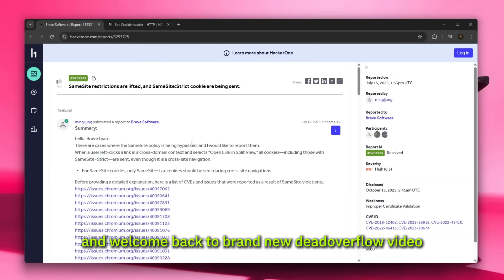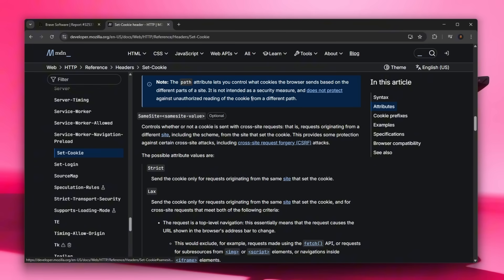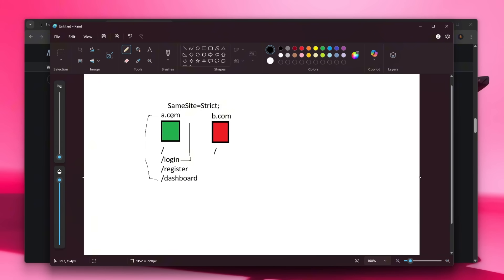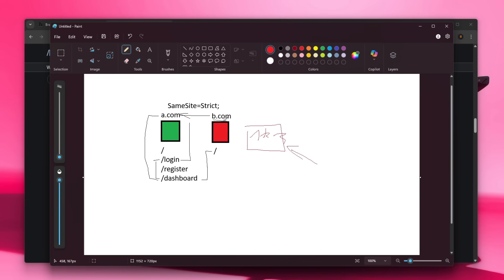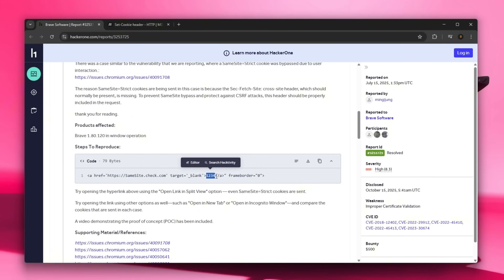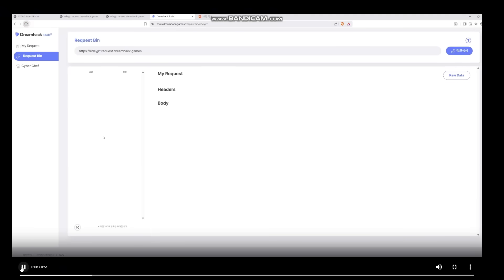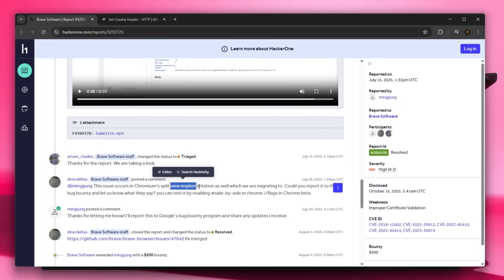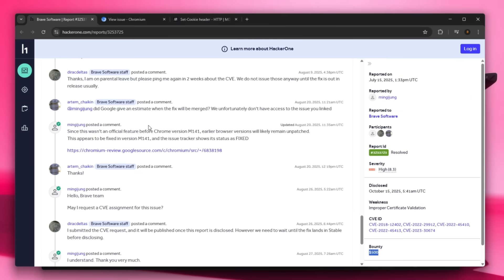This NEW Chrome Exploit IS INSANE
All demonstrations are intended solely for lawful, ethical, and defensive use. The creator assumes no liability for actions viewers take; attempting to replicate any activity on systems without authorization is illegal and may result in criminal or civil penalties. Use the information responsibly and obtain explicit permission before testing.